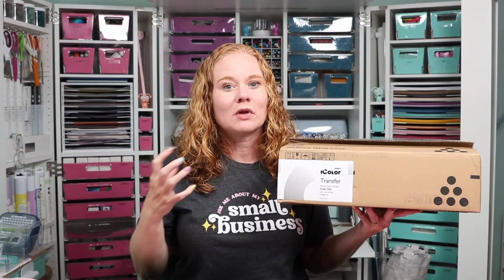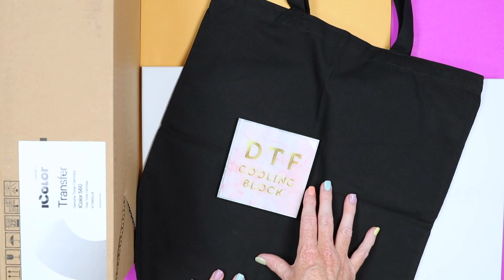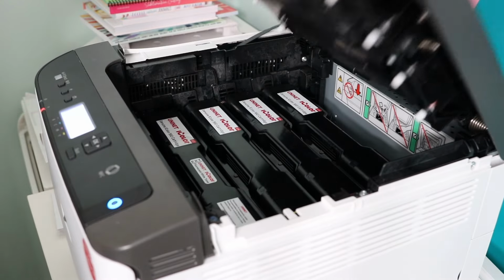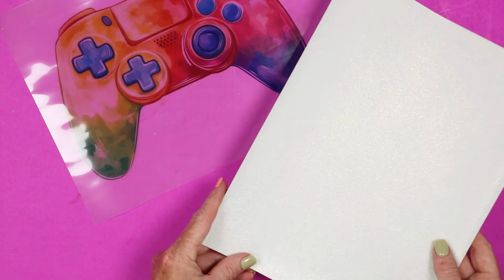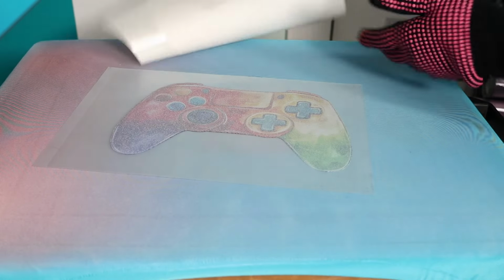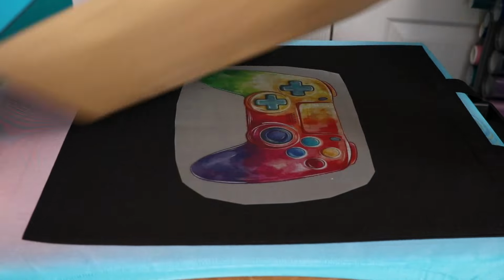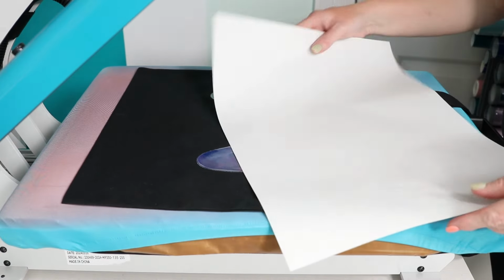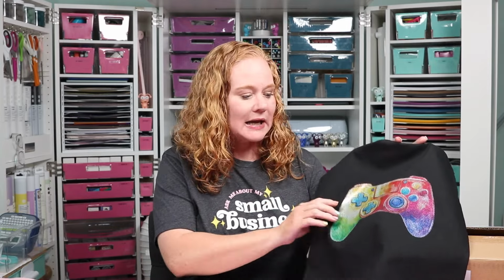How to Make a Glitter Transfer with an iColor Printer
Have you ever wanted to add a glitter transfer to shirts and so much more? Full color transfers can get expensive if you purchase them but with an iColor printer you can make your own right at home! I am walking you through how to use a clear toner cartridge in the iColor 560 to print onto media then add glitter B paper that will give you amazing sparkle! I know you will love the results of this one!

0:00 Introduction
0:33 Toner cartridge
0:49 Supplies
2:19 Sending file to print
3:15 Printing
4:42 Adding adhesive
6:40 Pressing
7:59 Results
8:33 Post press
9:26 Final project
10:22 Should you try this?
11:27 Wrap up